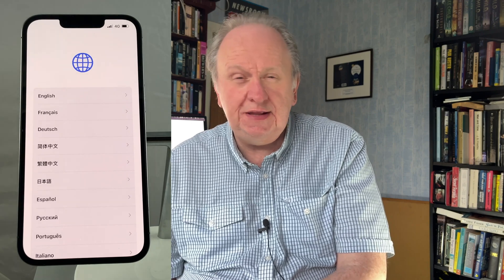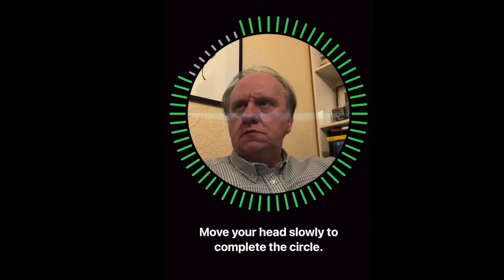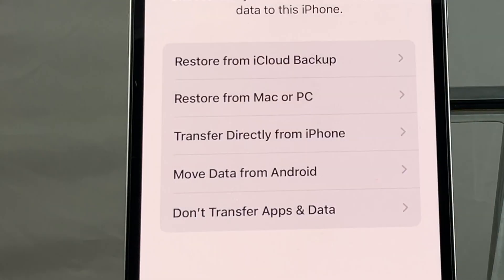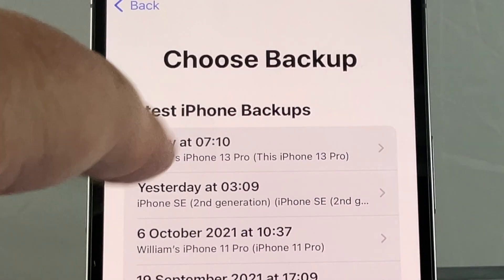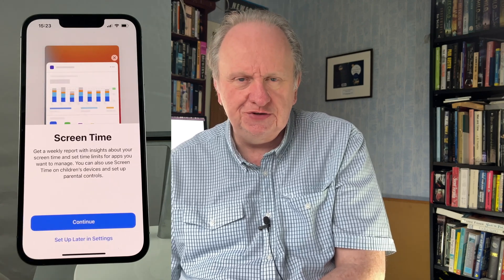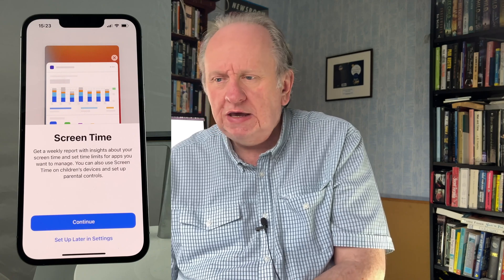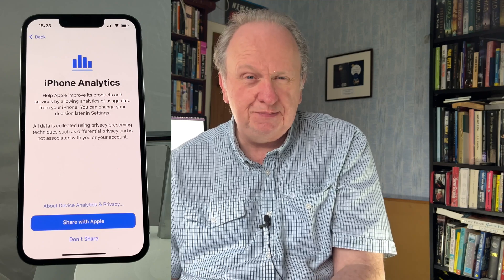How to Setup Your NEW iPhone!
You just got a new iPhone! Let AppleInsider help you set it up by guiding you through the setup process and some iPhone basics.